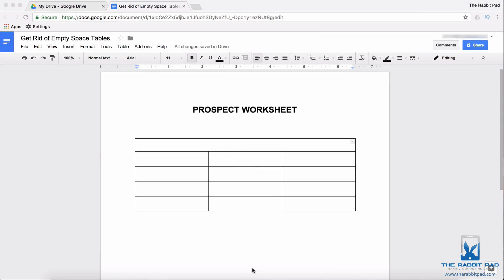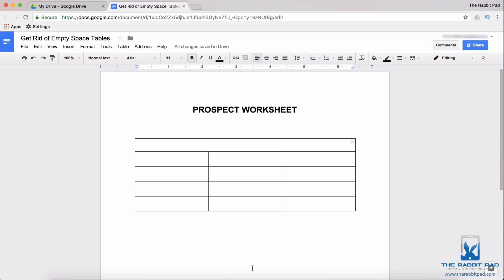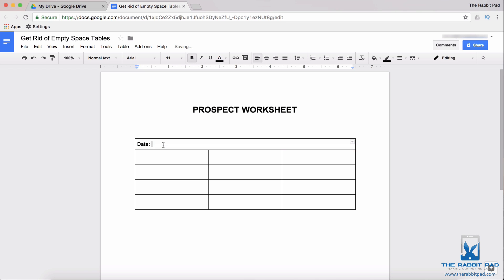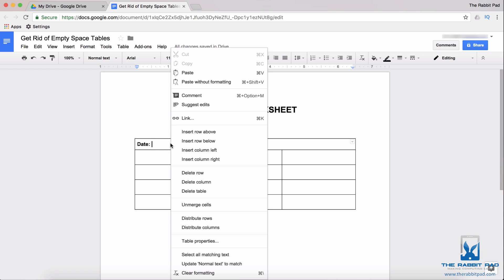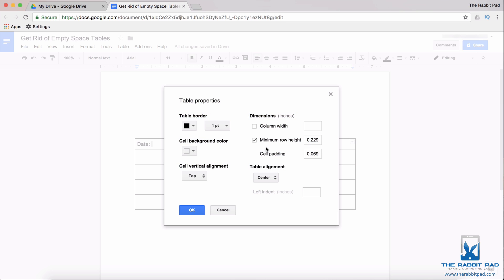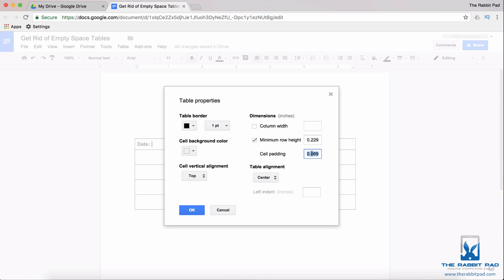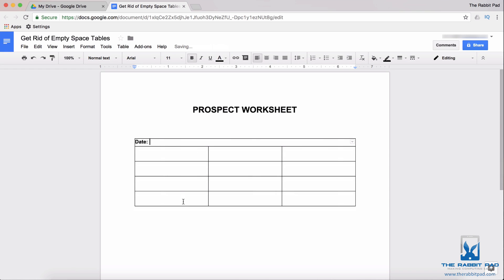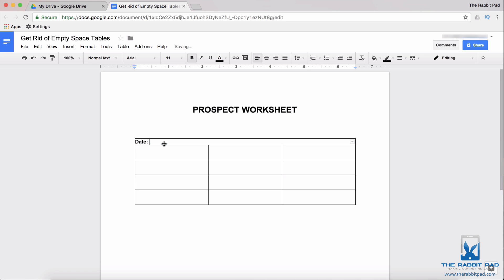How to Get Rid of Empty Space in Tables in Google Docs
This video shows you how to get rid of empty space inside of tables in Google Docs.

So let's say that you are creating a table in Google Sheets and you want there to be as little space as possible between the text and the borders of your table. You hover your mouse over the border and move it only to realize that it is not adjusting!

Here's how to solve the problem of empty space in tables in Google Docs.

-Right click the table and select "Table Properties."

-Look for the option called "cell padding." This controls the amount of space between the text and the borders.

-If you do not want any space between the table and the text, enter "0" and that will remove all of the spaces.

If you still have space between the text and border of the Google Docs table, then all you need to do is hover your mouse over the border and adjust the height.